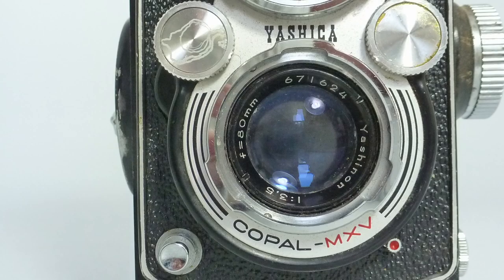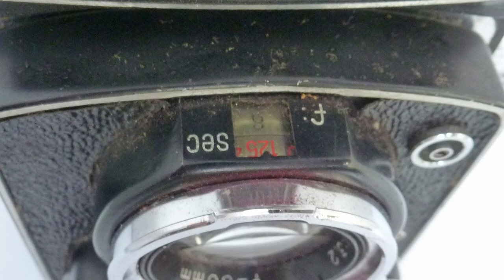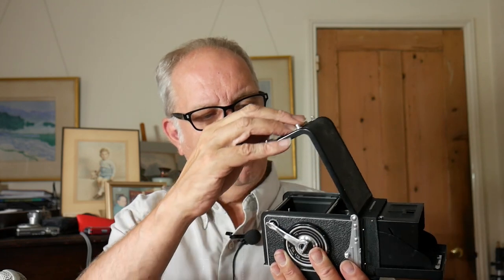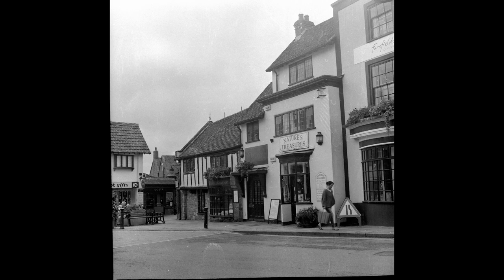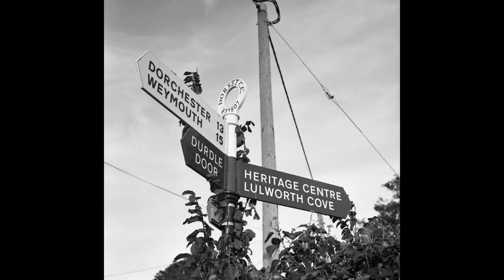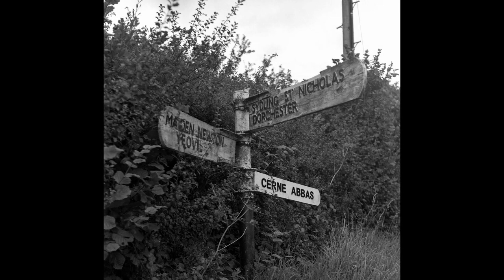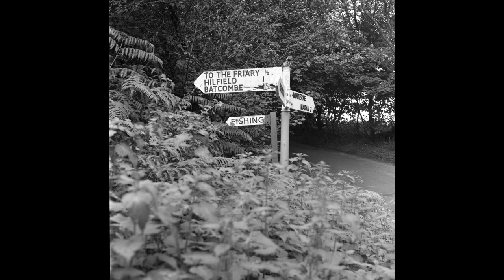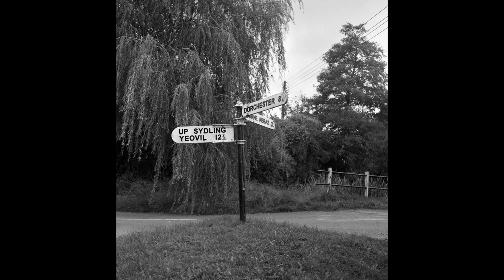The Yashica Mat TLR camera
A brief guide to this classic TLR camera